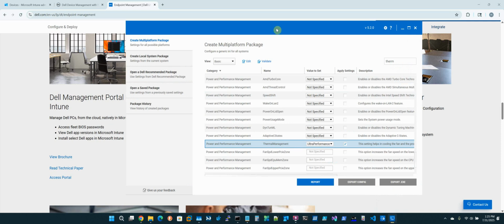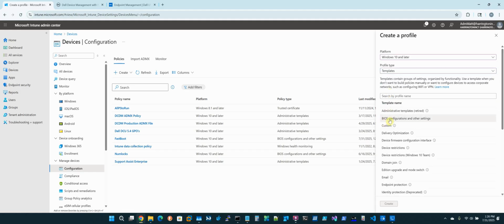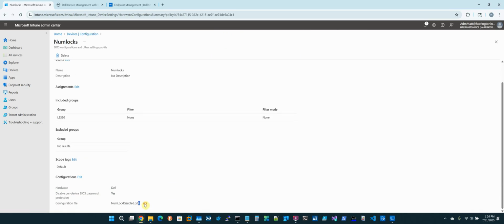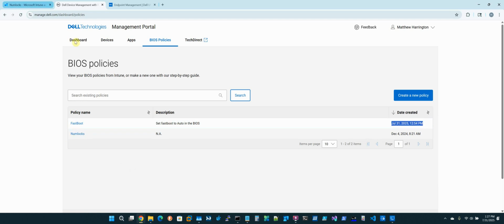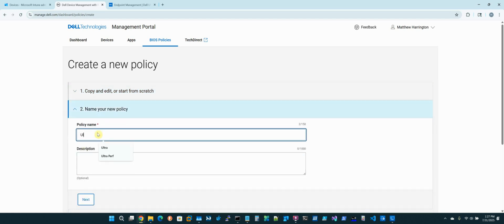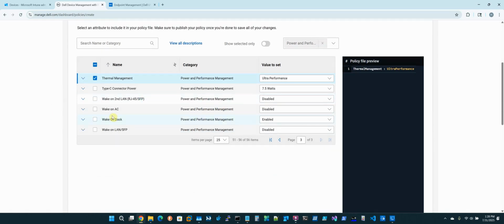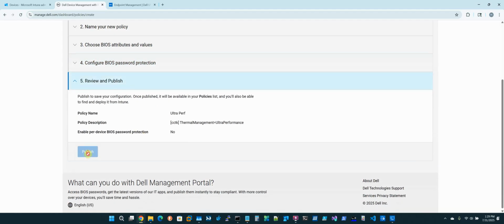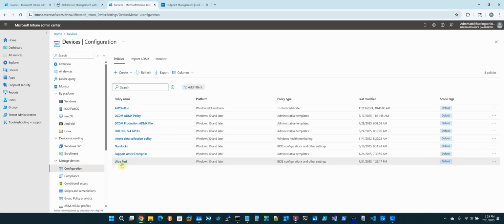Dell Command Endpoint Configure for Microsoft Intune - BIOS in Cloud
This will cover manage.dell.com and the BIOS Policies on that webpage and the integration into Intune.  Videos mentioned in this video are: